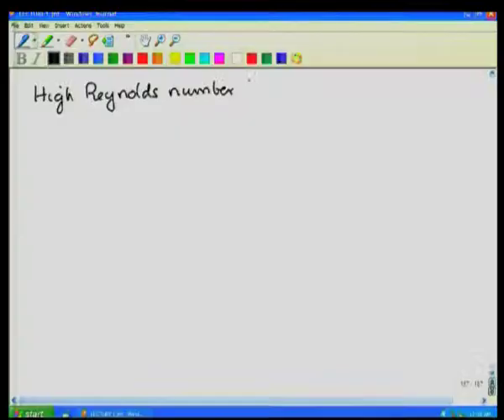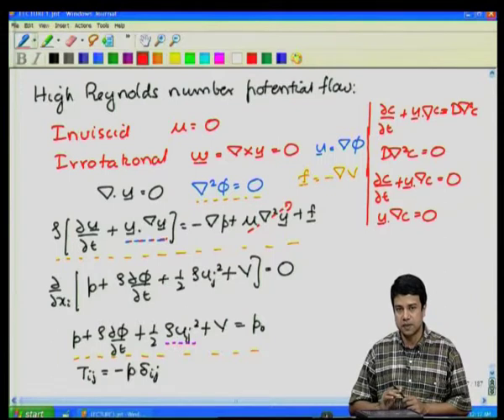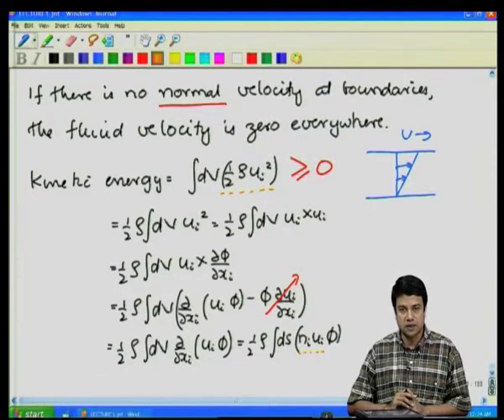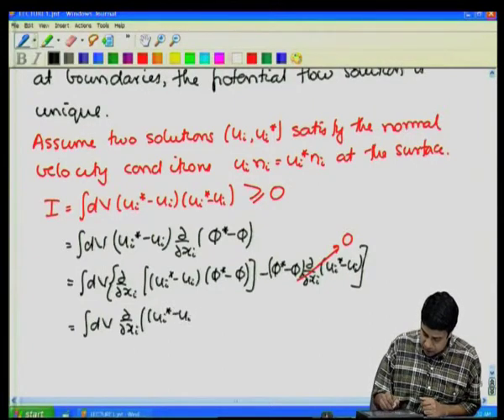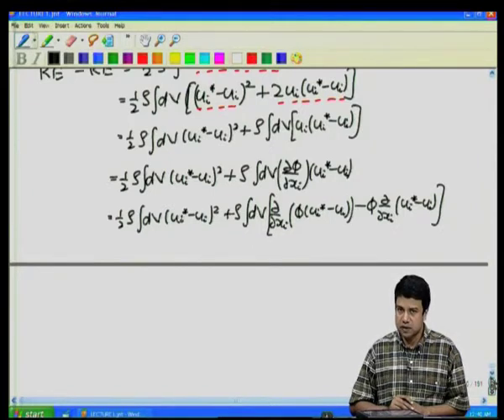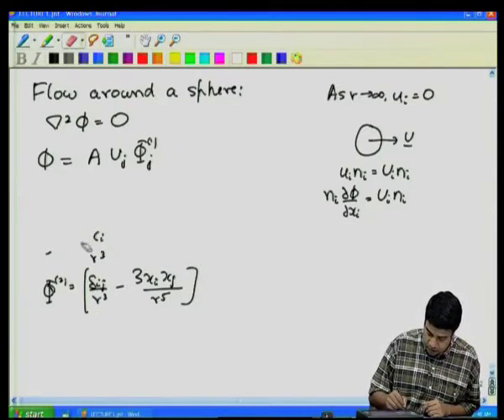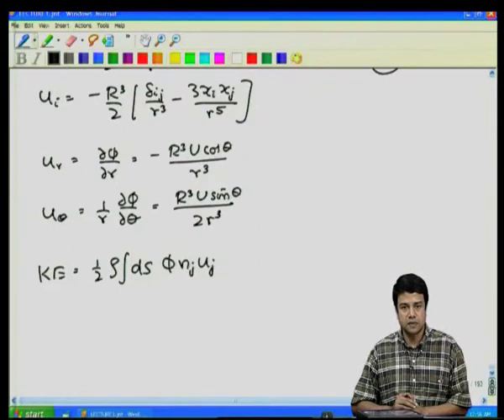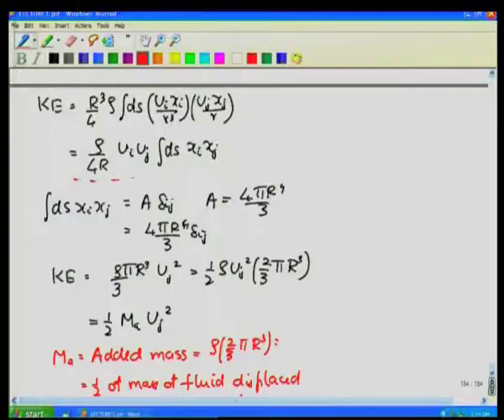Mod-01 Lec-25 Potential flow